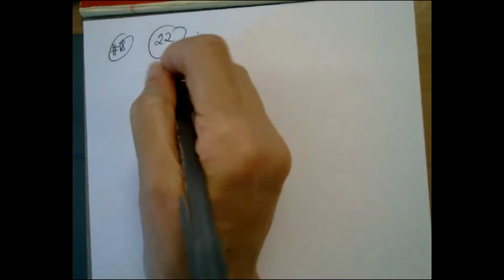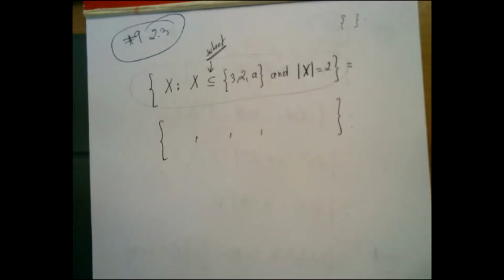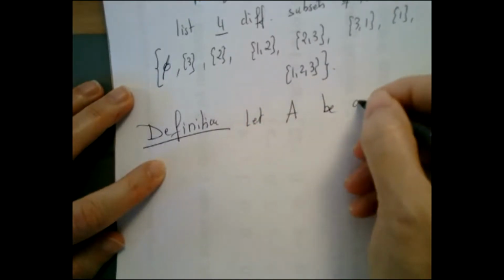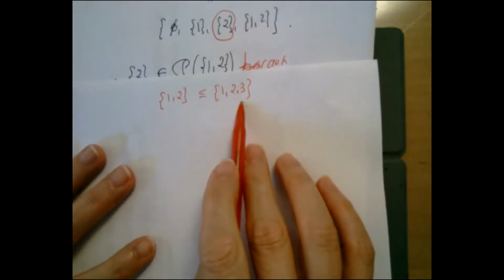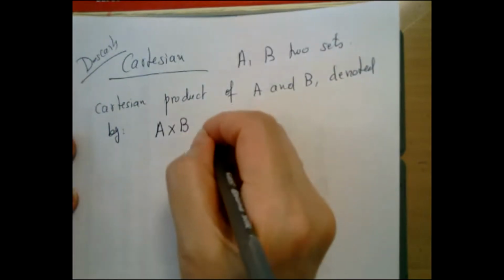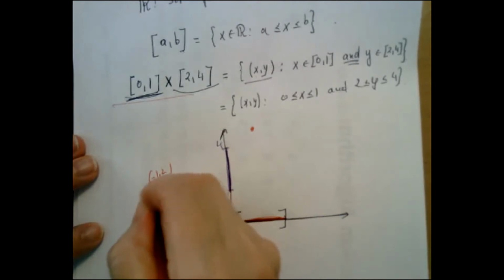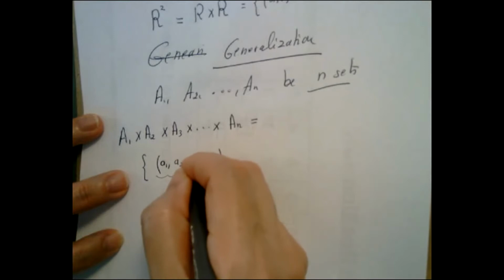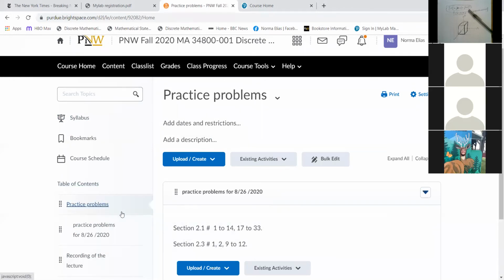August 26, 2020 MA348